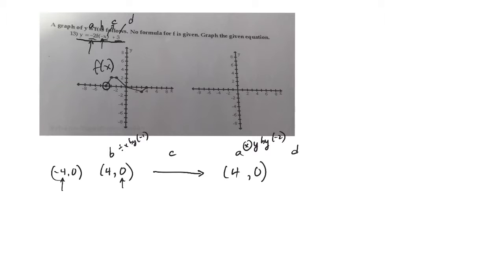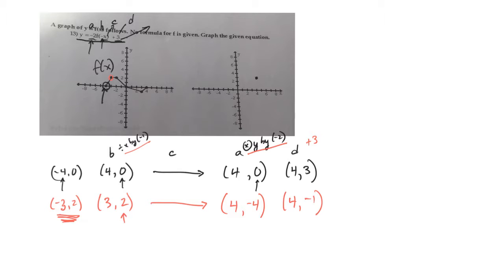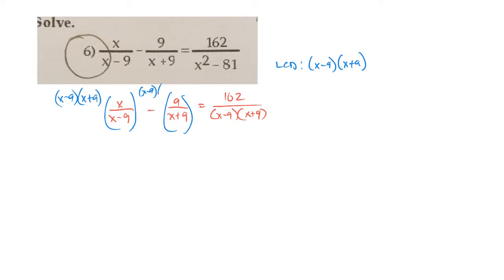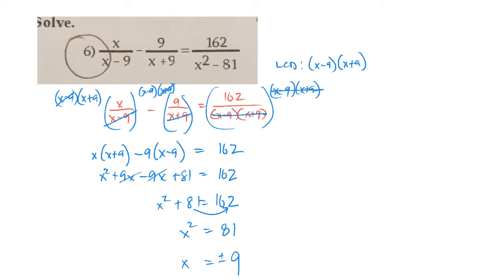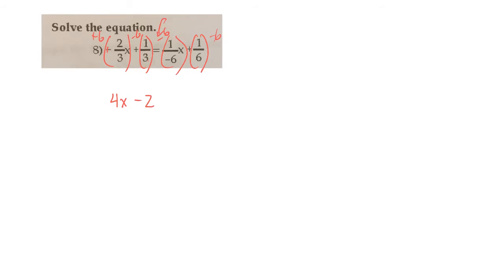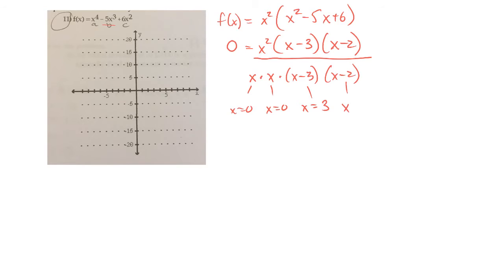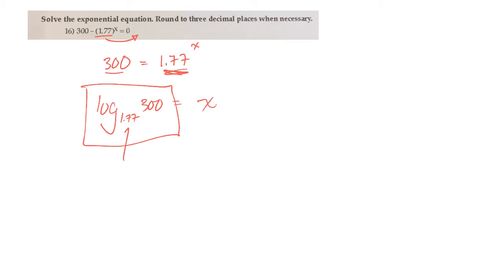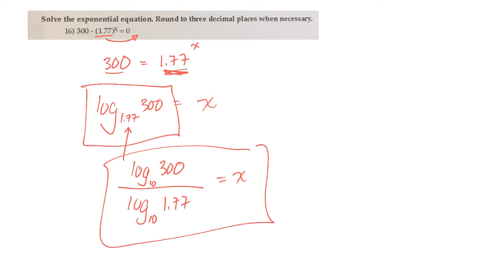18FL MTH0032 Final Review - Assorted